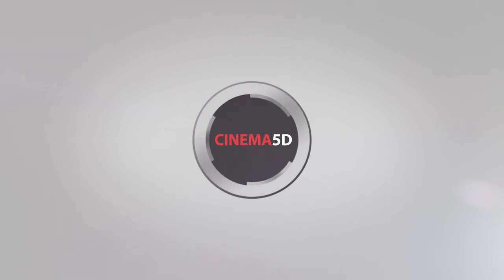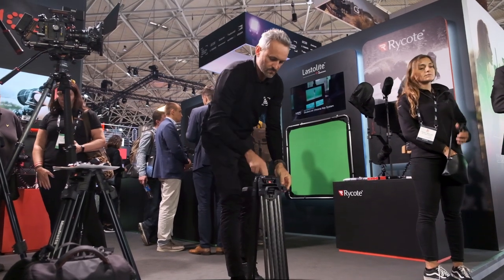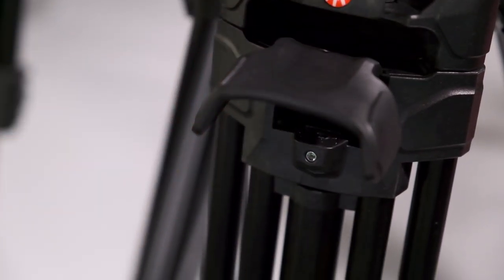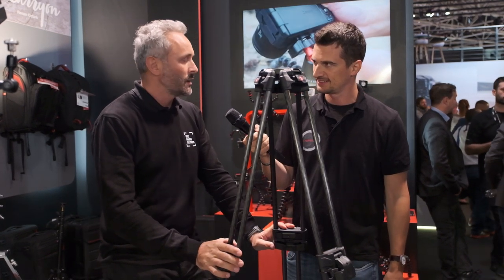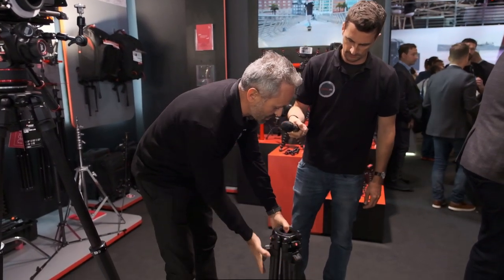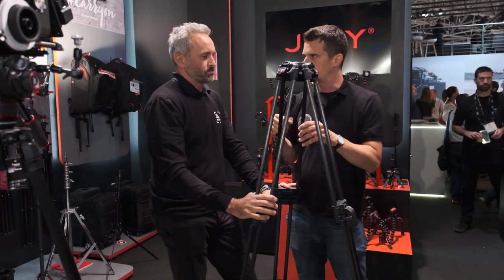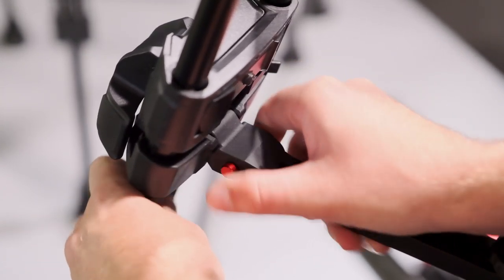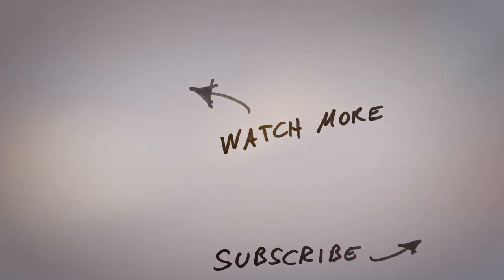Manfrotto 645 FTT Carbon Fibre Twin Leg Tripod With Quick Deploy Legs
The Manfrotto 645 FTT have evolved the traditional twin leg tripod to a faster, lighter solution.